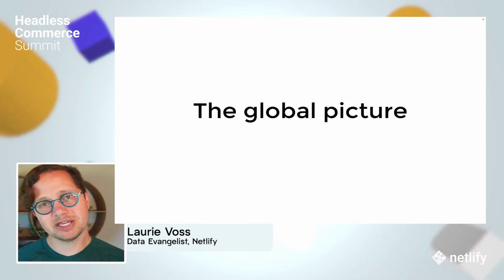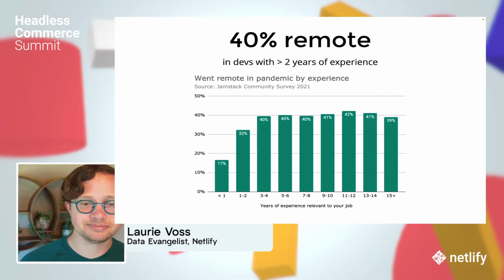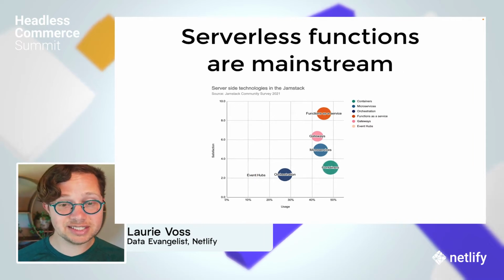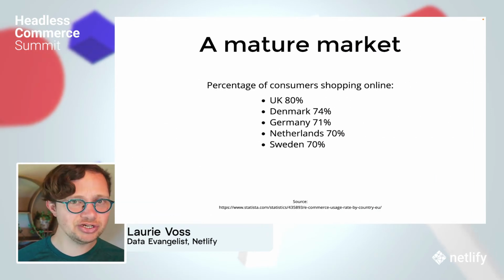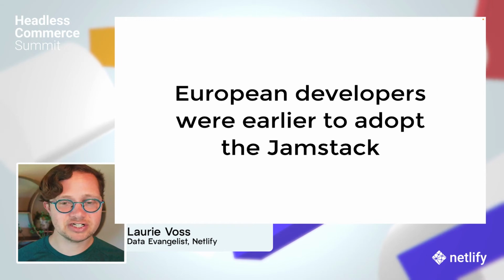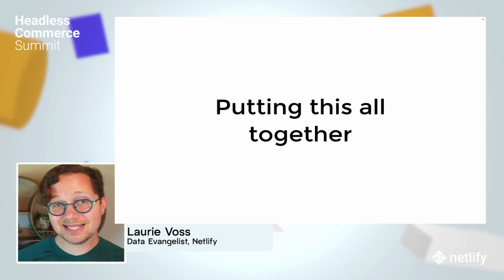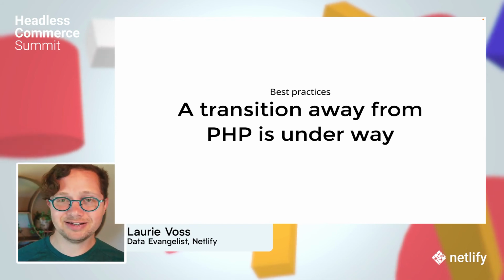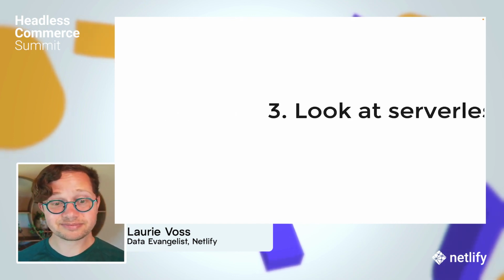Best Practices for eCommerce on the Jamstack | Laurie Voss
Laurie Voss, Data Evangelist at Netlify, shares a breakdown of the Jamstack Community Survey with insights into how ecommerce companies are building their Jamstack sites.